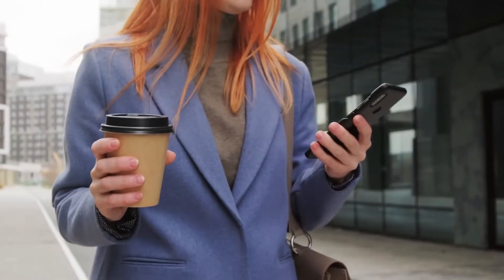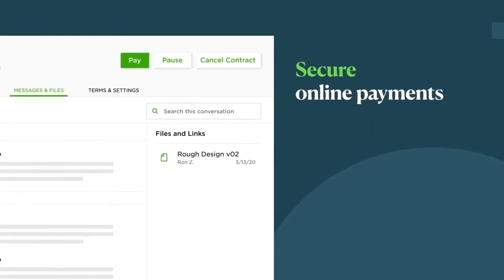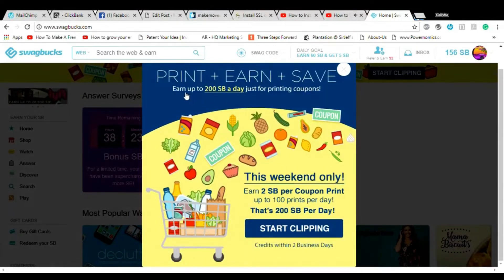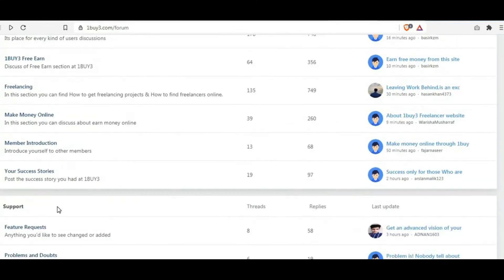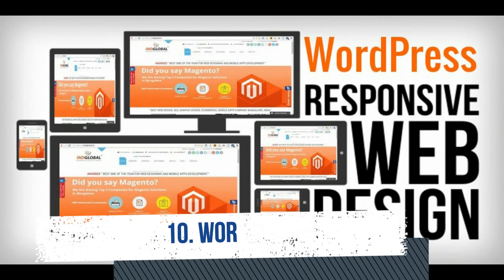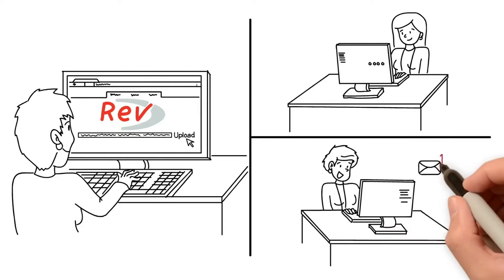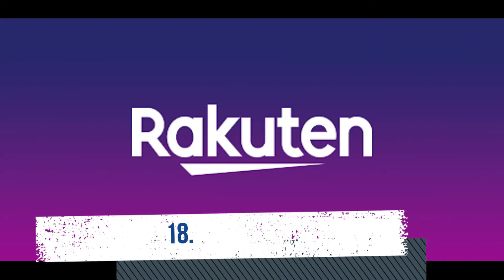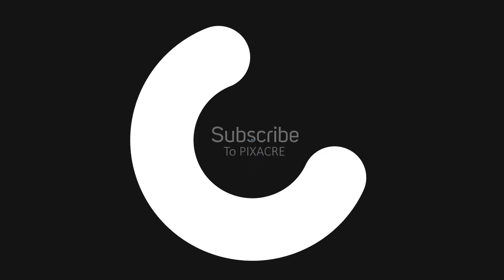20 trustworthy online money making sites in Kenya in 2022